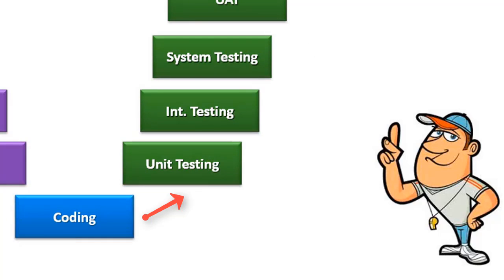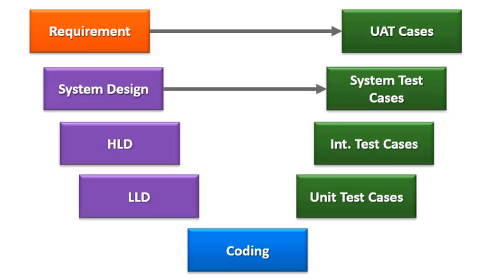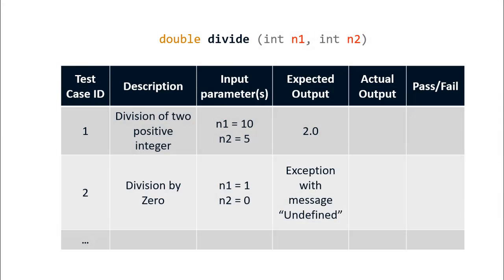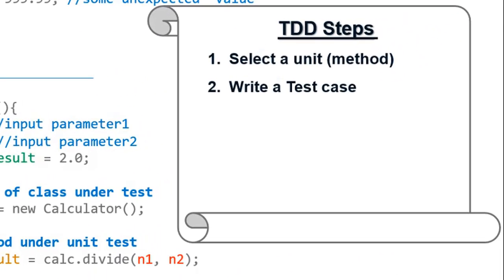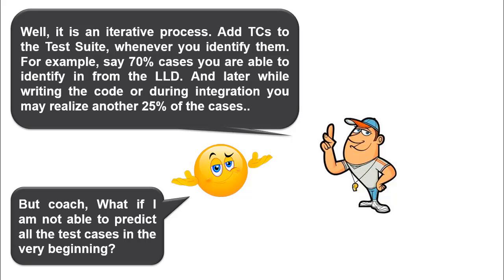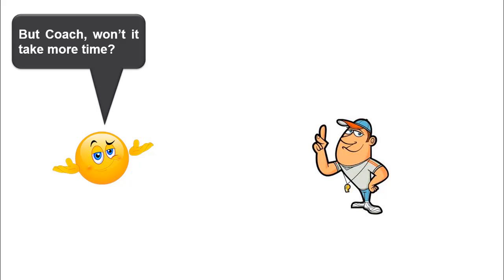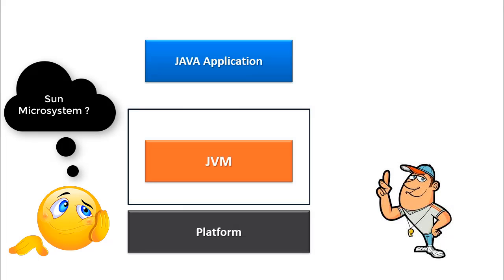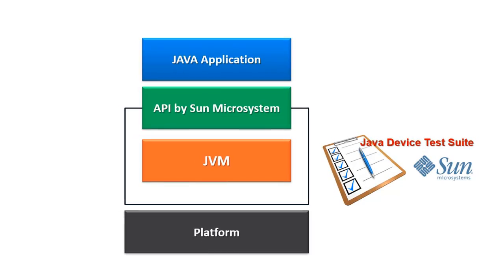Agile Testing (Part-1): Test Driven Development (TDD) | Extreme Programming (XP) - Part 2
Learn Test Driven Development in just 8 minutes. All important aspects covered, and simplified with frequently asked questions. TDD is a practice from Extreme Programming (XP).

Watch the entire playlist on Agility Fundamentals to understand -  What is Agile /Agile Methodology / Agile Frameworks - Scrum, Kanban, XP. Taught by Certified Scrum Master.